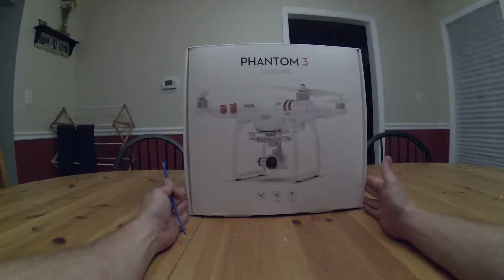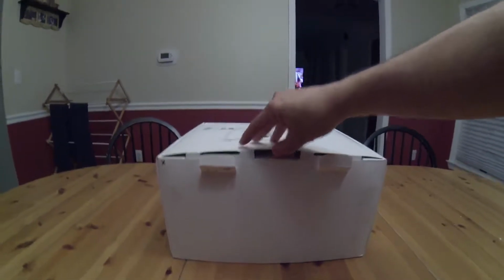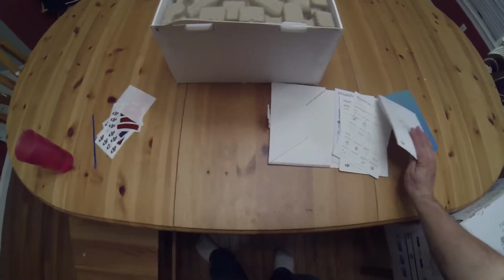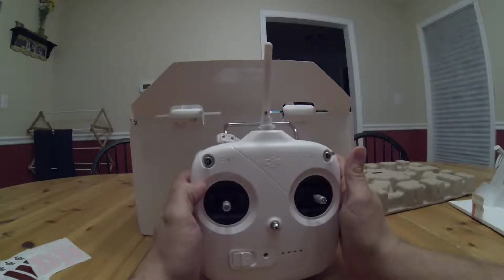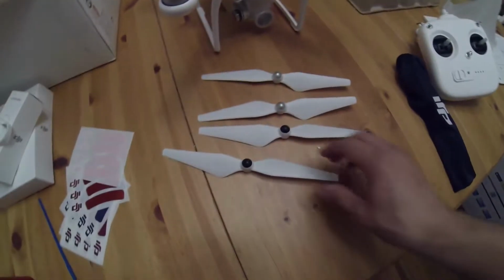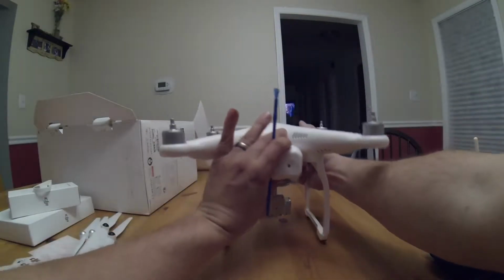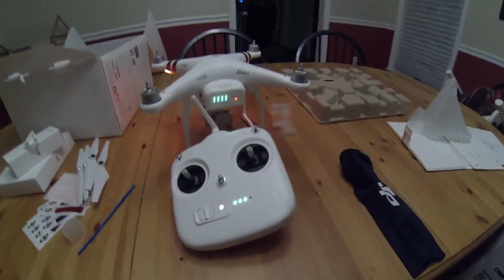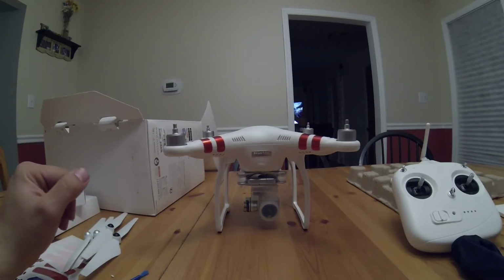DJI Phantom 3 Unboxing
The DJI Phantom 3 Standard

This drone is an amazing beginner drone. GPS flight for accurate hovering and location. 3 axis gimble stable 2.7K HD video and more! Flight test coming soon!

From there you can find links to other DJI products as well as more videos and pictures from the skies.